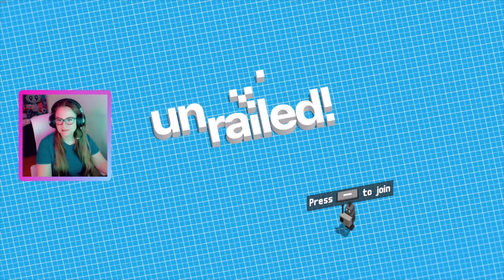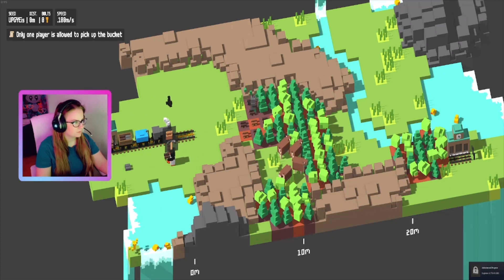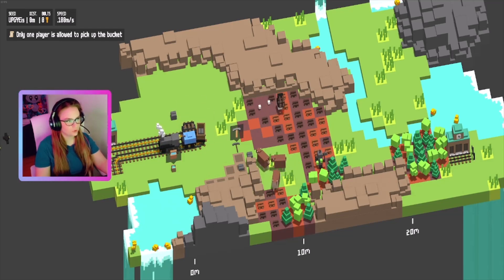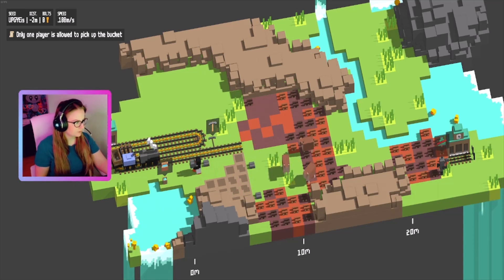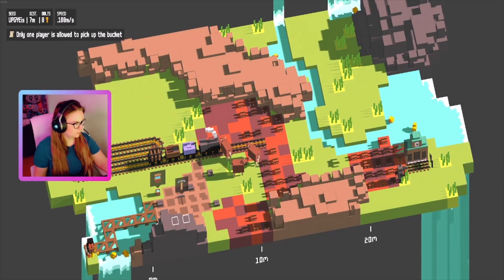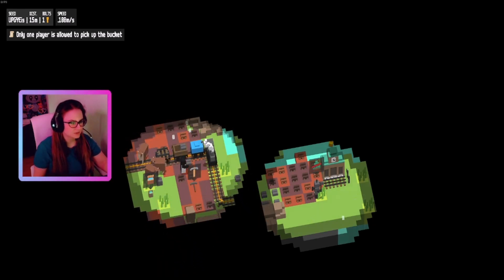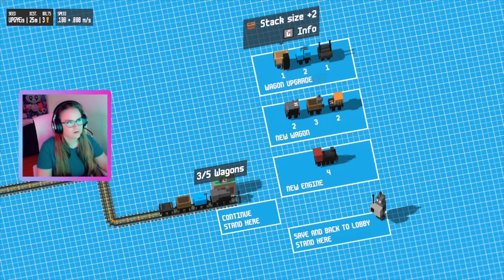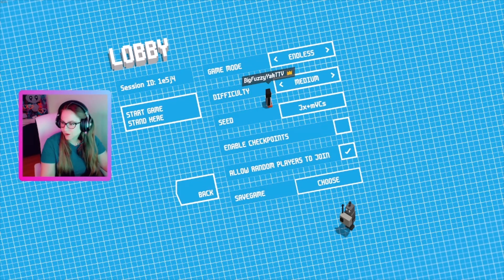How to play Unrailed!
This video shows you how to play Unrailed! This super cute train game where your goal is to get your train to the station without it blowing up along the way by either catching fire or crashing! It is a lot of fun to play with friends and the games difficulty can increase to an interesting amount of difficulty to make it still fun and challenging for you brainiacs!

If you enjoyed my conent, come follow me on other platforms and get to know me better! ^_^